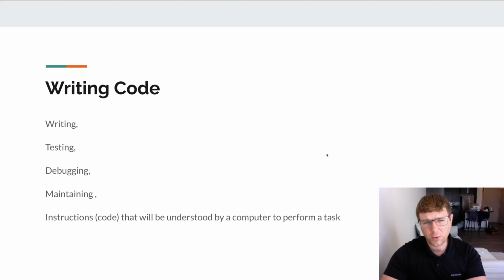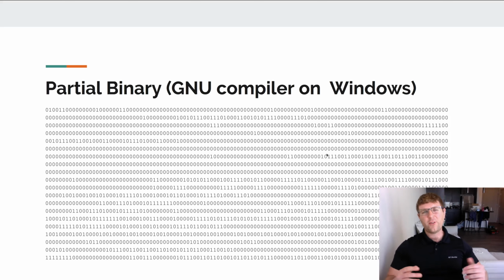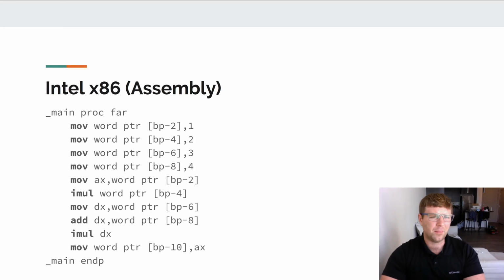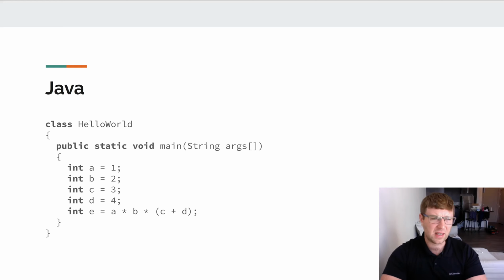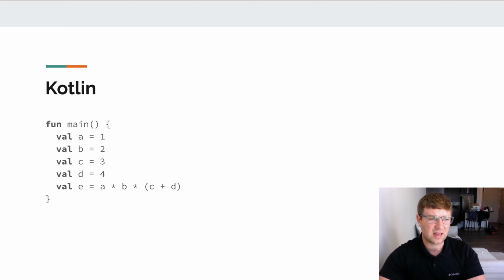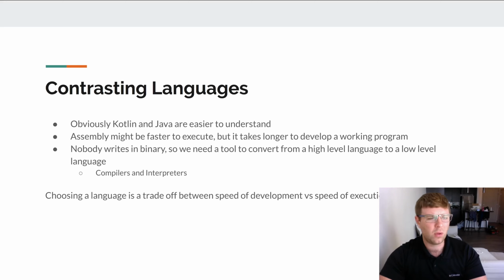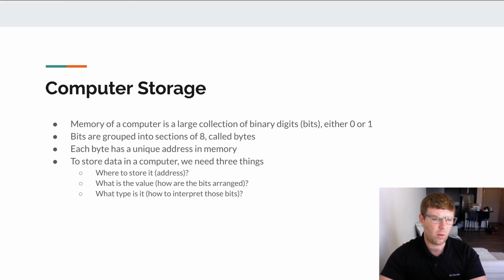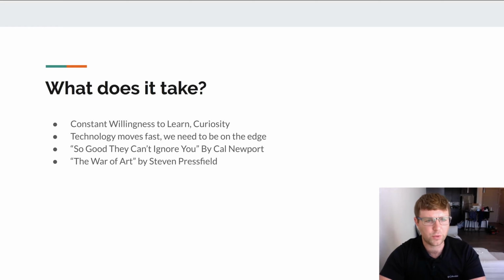CSFoundations 01 What is Computer Programming